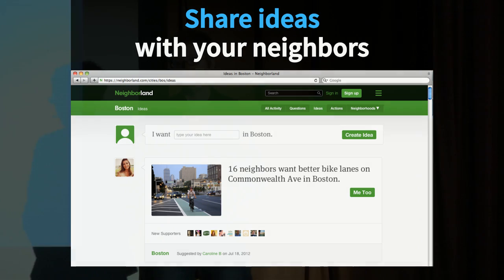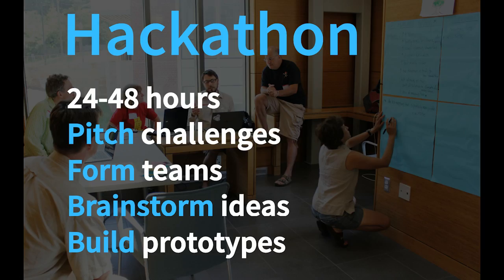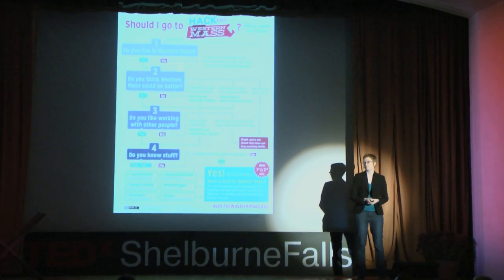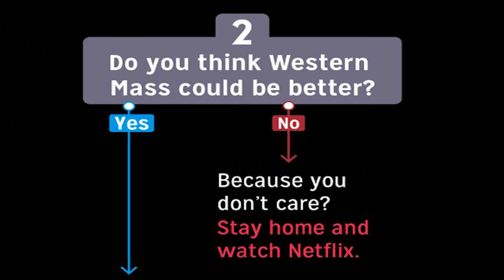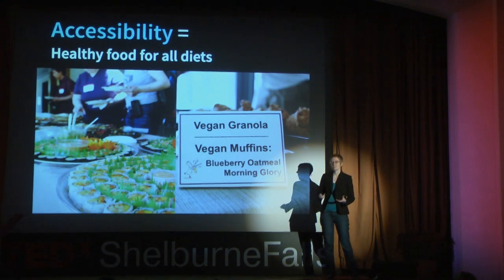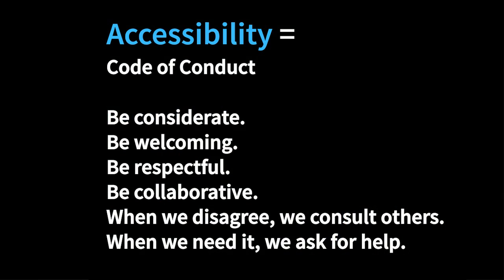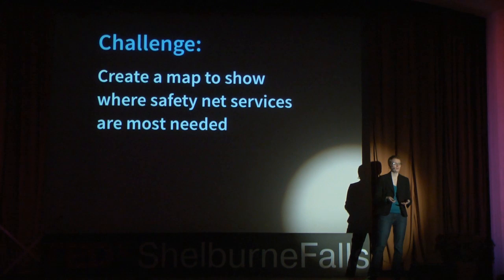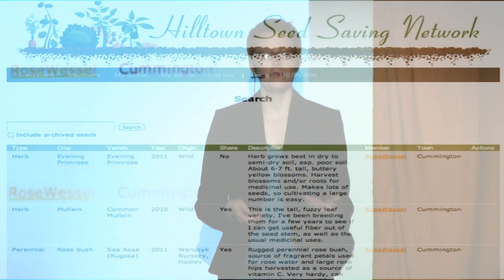Hack Your City: Molly McLeod at TEDxShelburneFalls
"How can we work together with our neighbors to find creative solutions to community problems — in 48 hours or less?"

Molly McLeod, Media Artist, Civic Hacker & Senior Designer at Communicate Health (Northampton, Massachusetts USA) 12 October 2013

As a Senior Designer at Communicate Health, Molly specializes in creating usable, accessible health communication products for special populations, including people with limited health literacy skills. Committed to designing for good causes, Molly has worked on board games, documentary films, and community murals. She helped organize the Health Literacy Hackathon and Hack for Western Mass, and loves bringing together technologists and community members to collaborate on addressing local challenges. Next year, she will be a 2014 Code for America Fellow. Molly's mission is to empower people to improve their communities through design.

All videos from the "A Sense of Place" conference on 12 October 2013 are at the following YouTube playlist